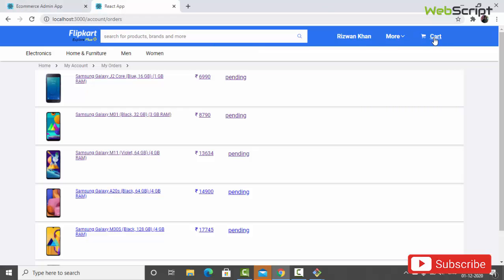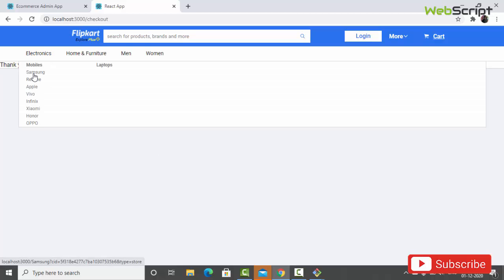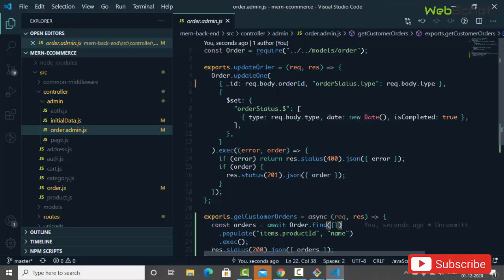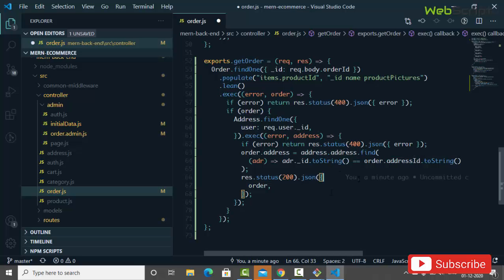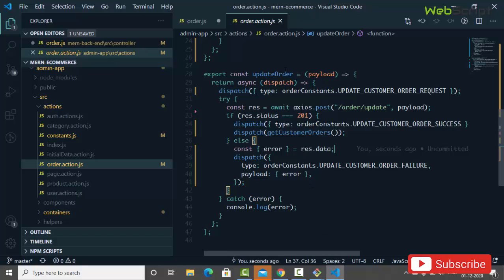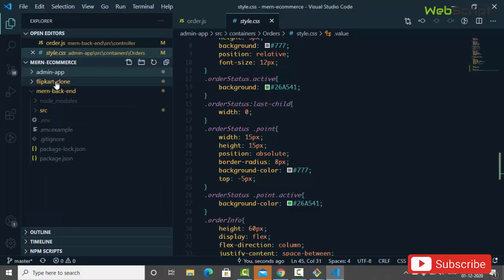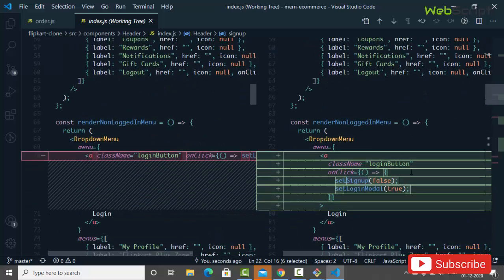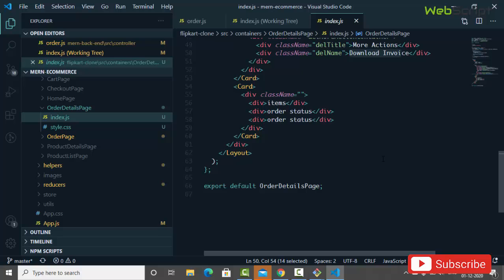MERN Stack Project | Ecommerce Website | Admin Order Status update - 45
Hey Friends,
This is a mern stack project series and in this series we are creating an ecommerce website flipkart clone and in this video we are going to work on Admin Orders Status Update